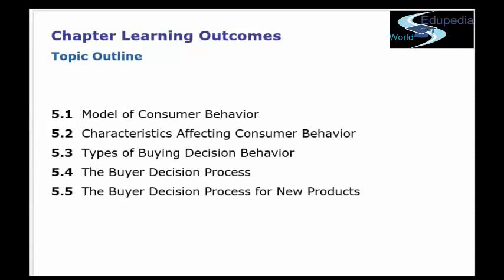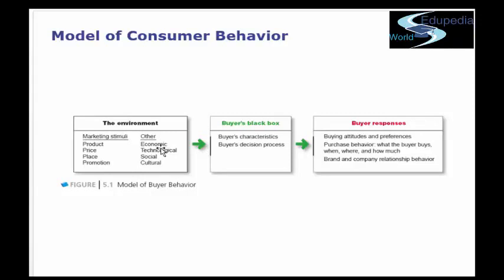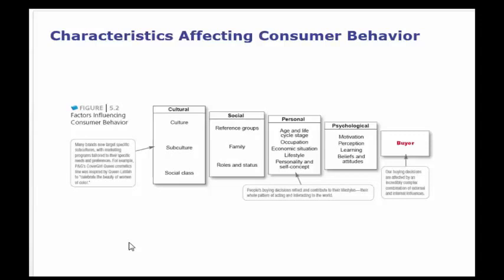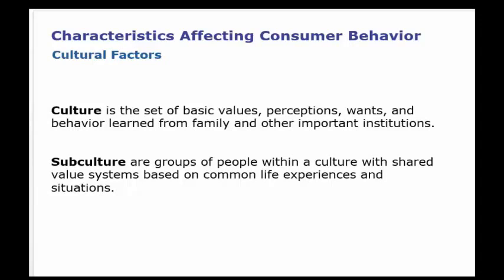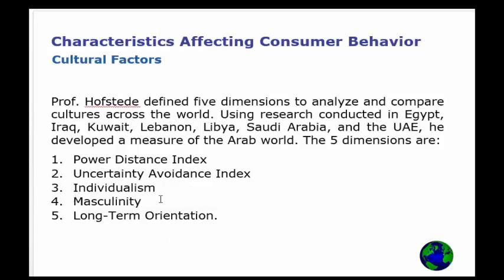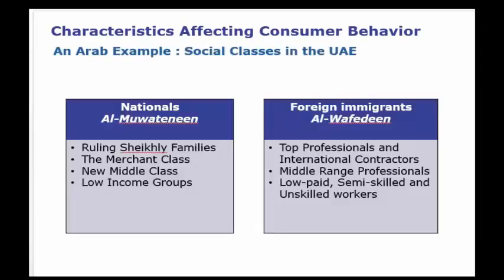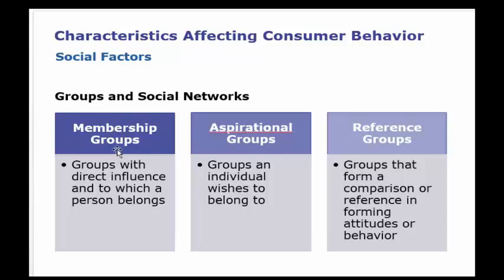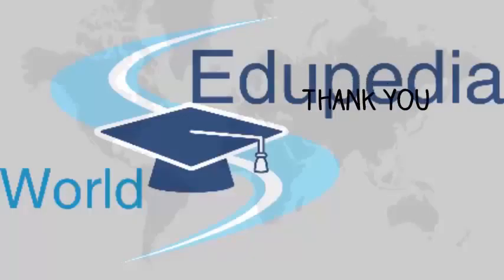Marketing Strategy | Consumer Behavior | Chapter 5a | Lecture 12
Marketing Strategy : Management

Consumer Behavior,
Consumer Buyer Behavior and Consumer Market,
Consumer Market,

00:00:10-00:01:45,

Model of the Consumer Behavior,
The Environment,
Buyer's Black Box,
Buyer Responses,

00:01:45 - 00:02:45,

Characteristics Affecting Consumer Behavior,

Cultural,Personal,Social,Psychological,Buyer,
00:02:45 - 00:04:00,

Cultural Factors,
Culture,Subculture,
00:04:00-00:07:23,

Social classes,
00:07:23- 00:08:06,

Examples,
00:08:06 - 00:09:40,

Social Factors,
00:09:40 - 00:11:03,